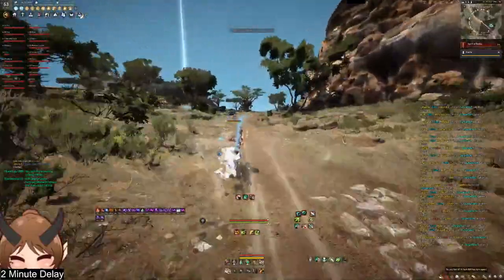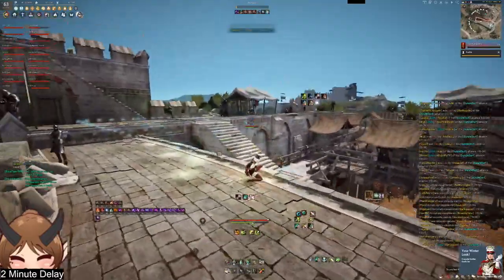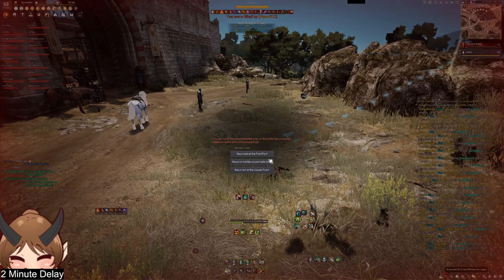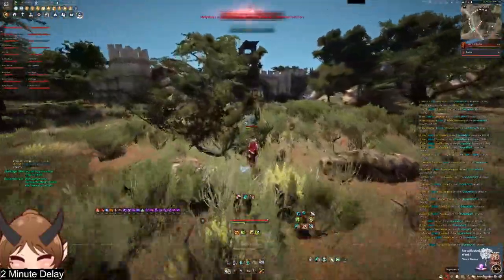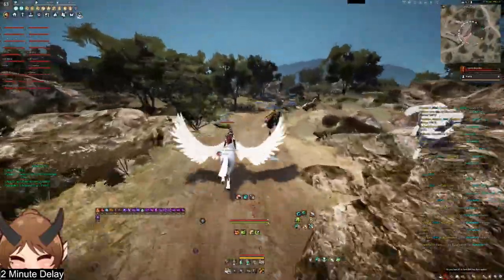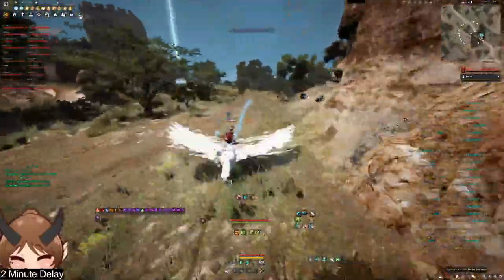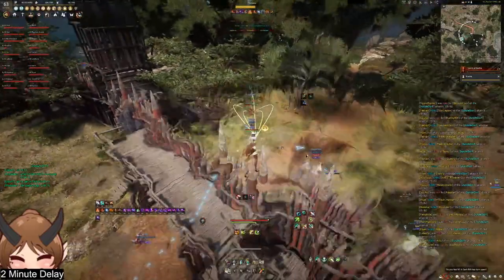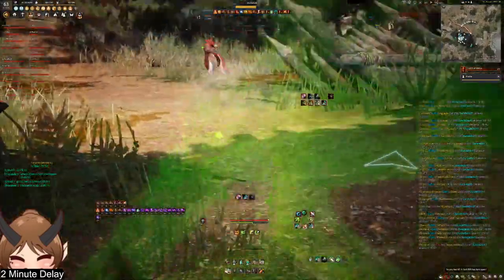332 ap succ ranger | Cope vs. DunzleDorf